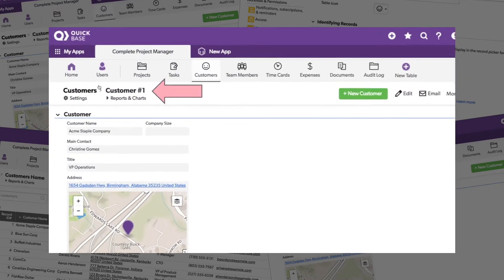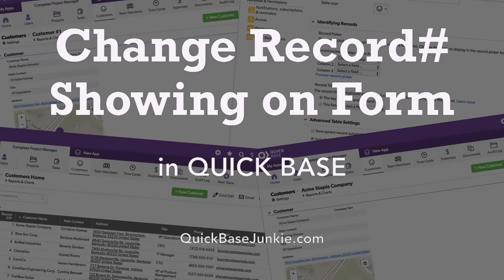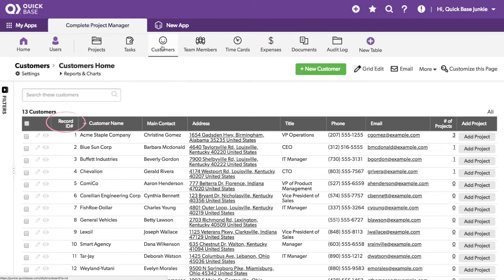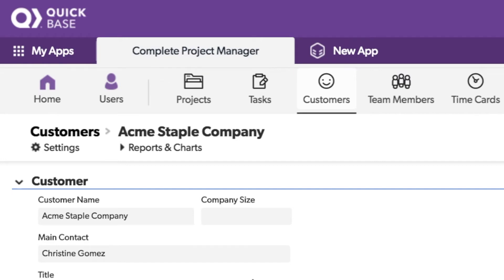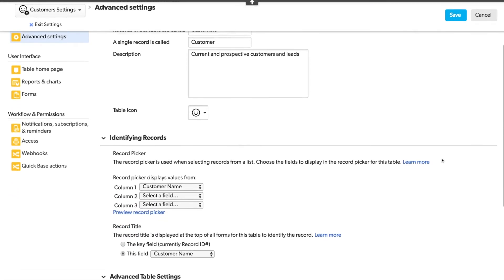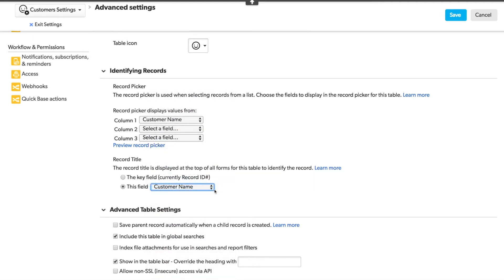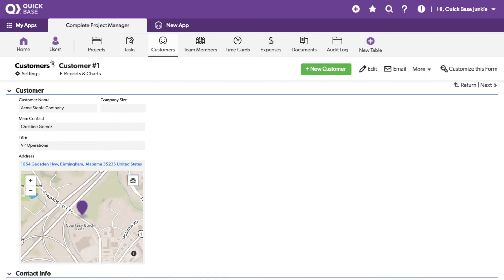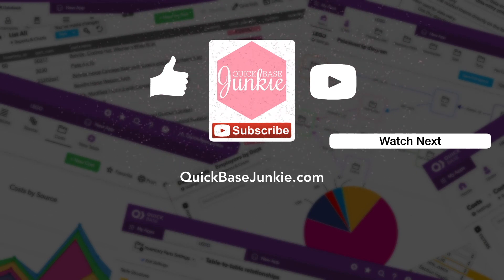Change the record # on top of forms in Quickbase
Have you ever wanted to change the Record ID# on your form to something more descriptive? This is a simple update!

Changing the record identifier on the form can speed up finding the right record and help reduce confusion. If you would like to customize the form title, you'll want to check out this video.

Some options you might consider are:
* Name
* Purchase Req #
* Project Task #

When it's helpful to have a name, PO #, or another unique identifier at the top of the form instead of the default Record ID#, follow these steps:

1. Open the Advanced Table Settings
2. Find the section called Record Title
3. Update to your preferred title

Once you learn how to customize the title on your form you won't miss the Record ID#.

FROM THE VIDEO: "For this example, I'm using the complete project manager app from the app exchange. I'll jump over to the customers table. Here you can see the list of customers you'll also notice that each customer has a record ID, but let's dive in closer. Upon further inspection, you'll notice that the record ID does not show at the top of the form. Instead it has the customer name - or in this case the company name. You might be wondering how'd they do that? Let's take a look! We'll click on settings to open the settings for the table here. Near the bottom, we can click on advanced settings. With the Advanced Settings opens we'll scroll to the bottom you'll see here a spot for record title. This is where you can change what will display at the top of your record. The default is the key field which is usually the record ID number however you can also choose any field from the drop-down. Let's take a look at what this looks like if we move back to the key field. I'll click save and exit and now you can see the top of the form is now showing the record ID number instead of the customer name. Well, that's how you update what shows at the top of your record!"